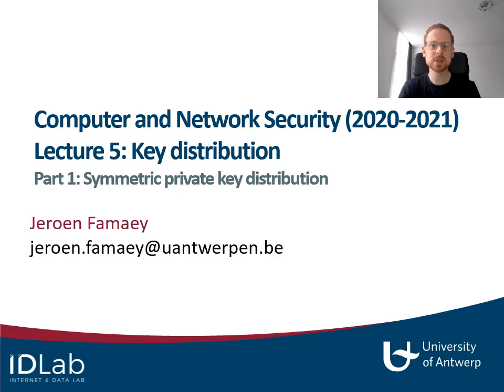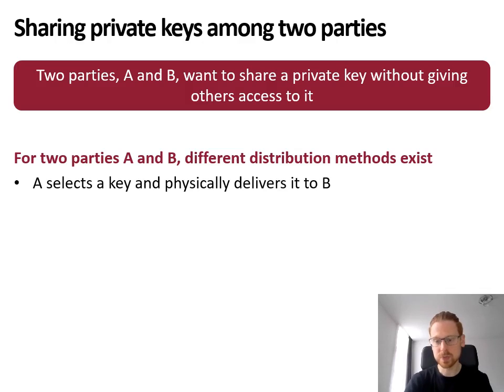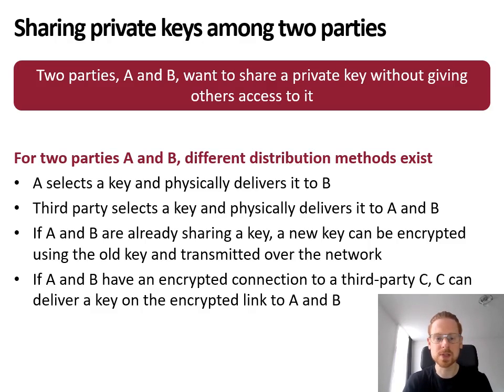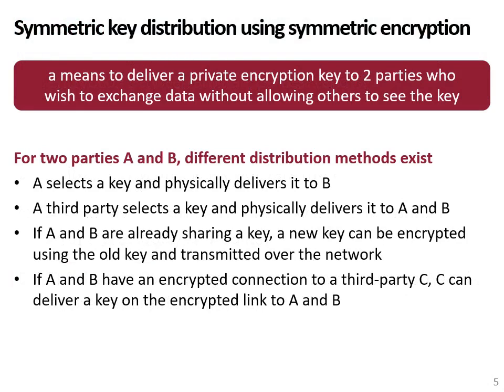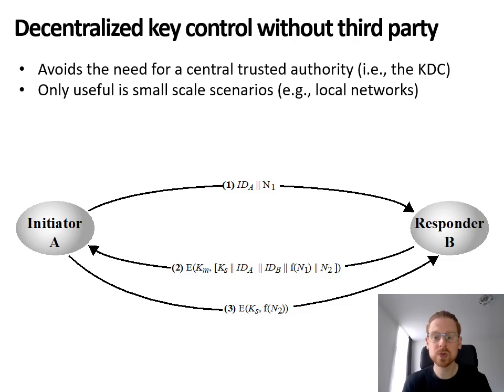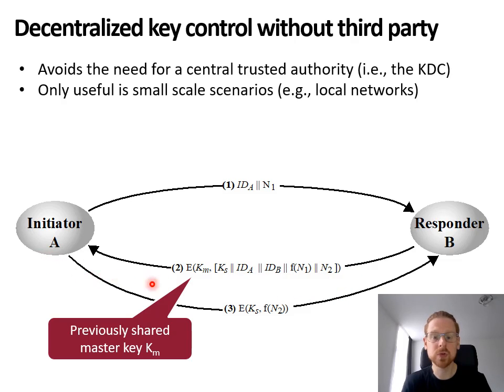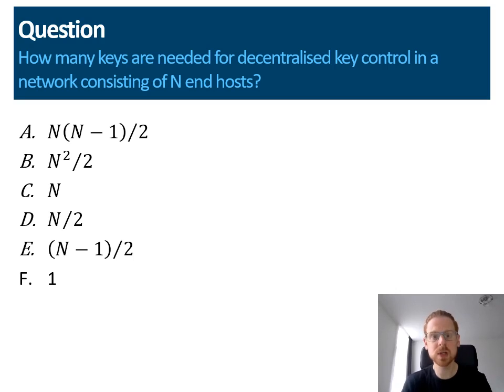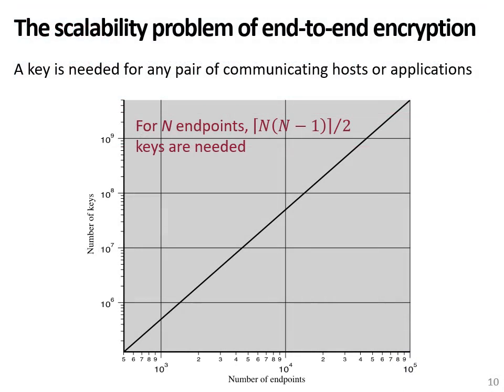Security - 2000WETCNS - 2020-2021 | Week 5 - Part 1 (Symmetric private key distribution)